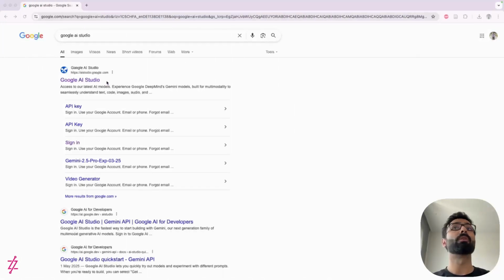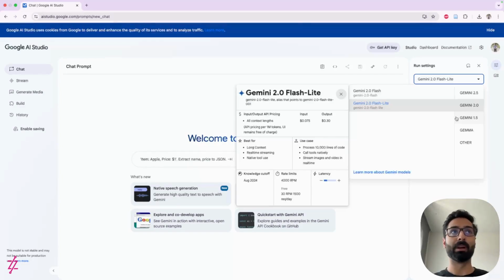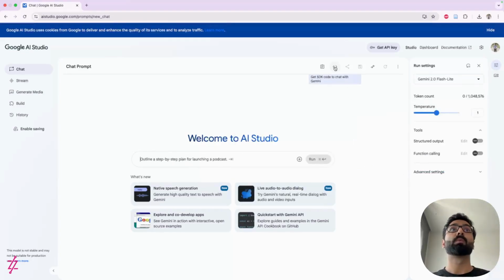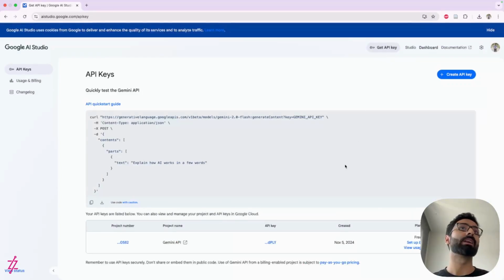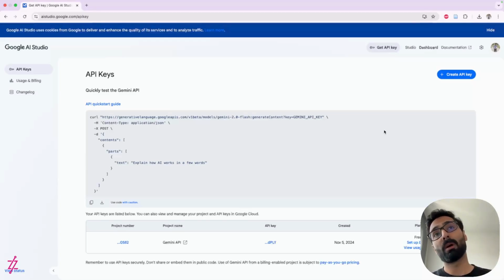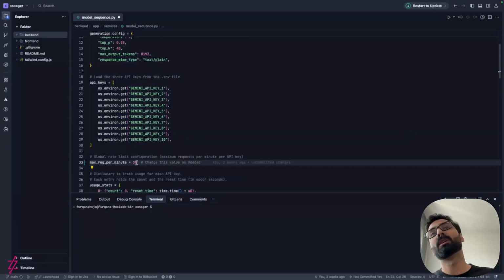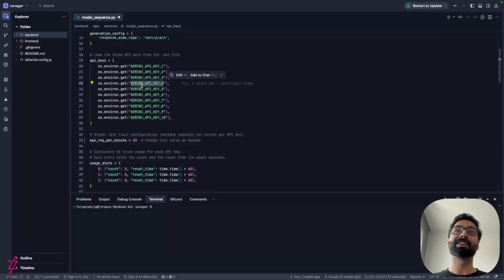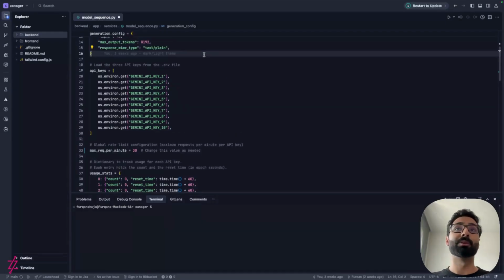How to Get FREE Google Gemini API Access: Boost Your SaaS & App Development!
In this video, I explain step-by-step how developers and SaaS founders can easily gain FREE access to Google's powerful Gemini API with increased usage limits! Whether you're developing products, enhancing SaaS services, or building client applications, leveraging the Gemini API can significantly boost your project's capabilities. Watch till the end to fully grasp how to integrate Gemini effectively and maximize your application's potential!

What you'll learn:✅ How to obtain free access to Gemini API.✅ How to increase API usage limits for extensive development.✅ Best practices for integrating Gemini API into your SaaS and products.✅ Tips and tricks for efficient API use in client solutions.